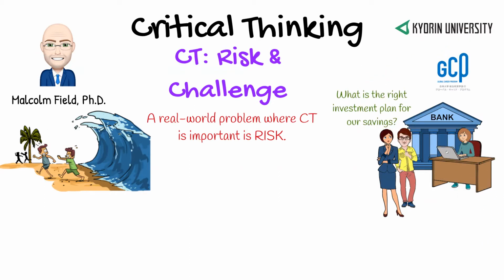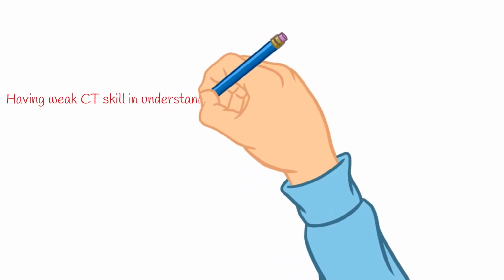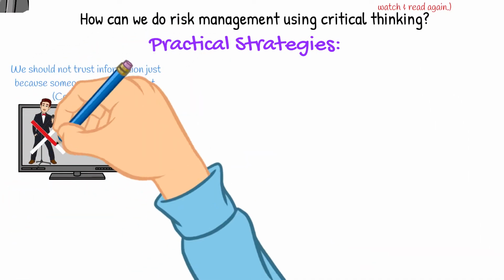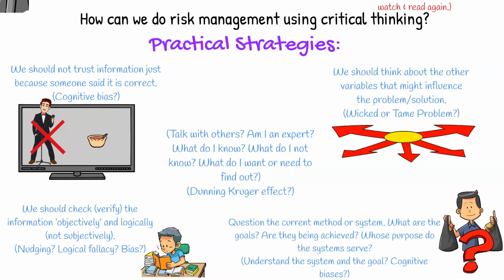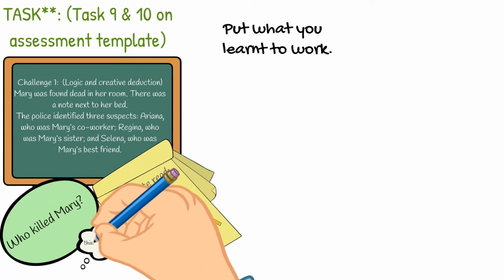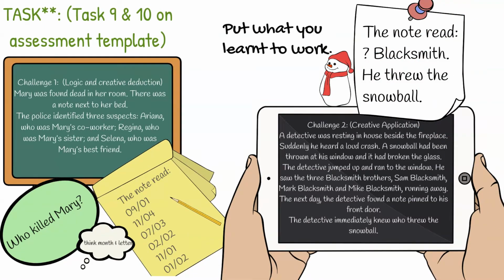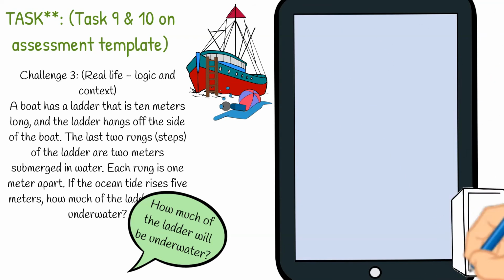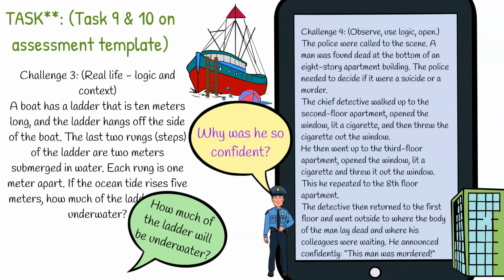Kyorin U. Critical Thinking Risk & Course Summary